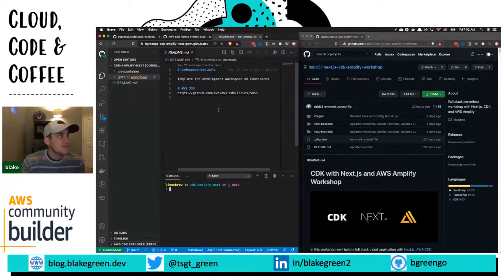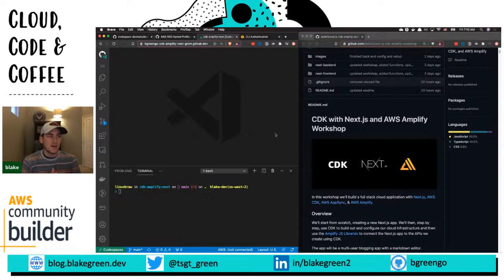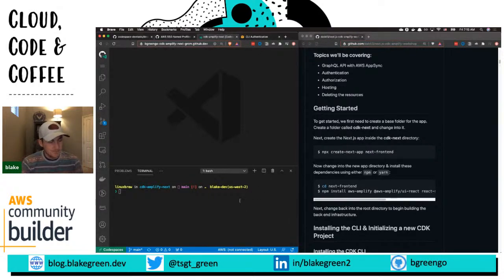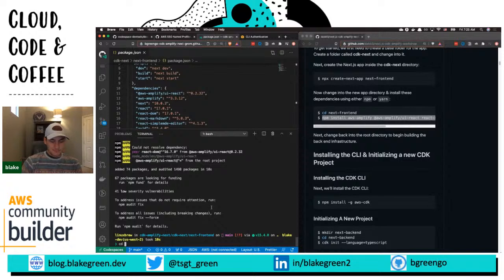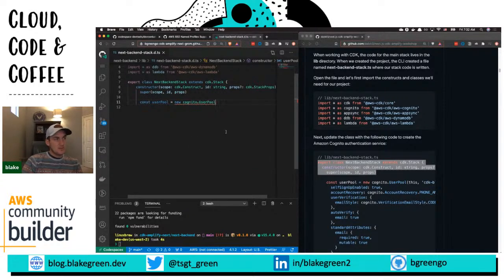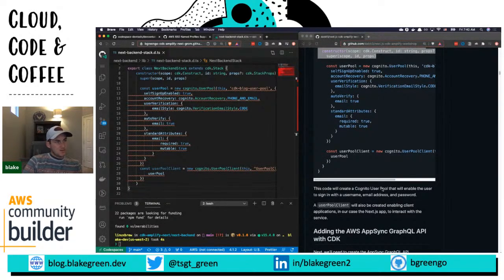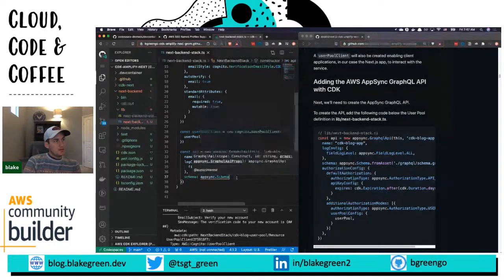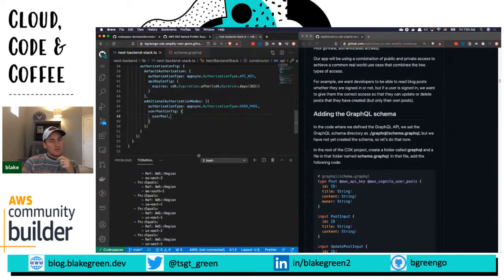AWS CDK and Amplify Workshop - Part 1